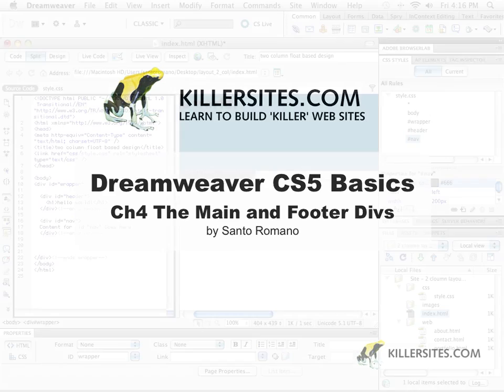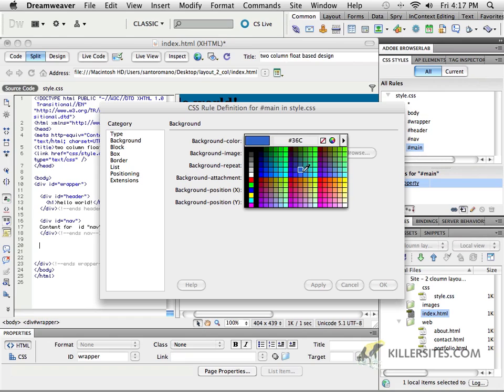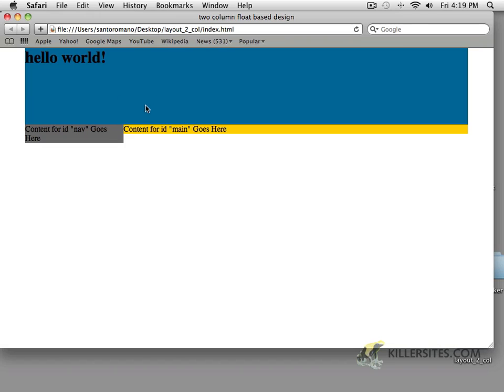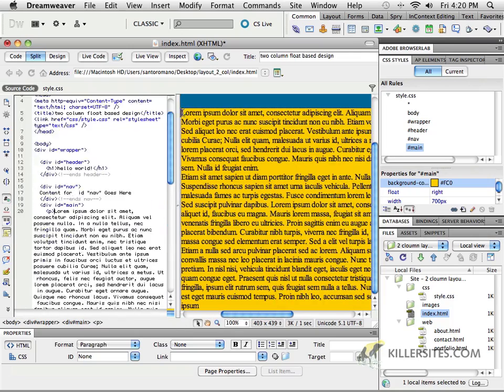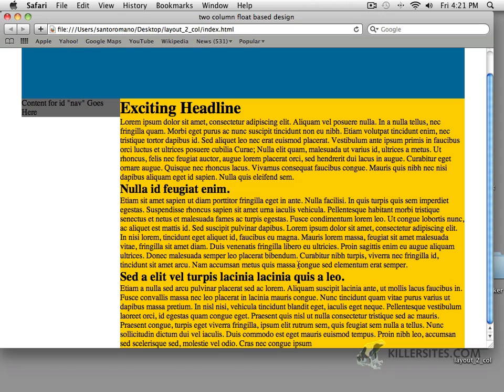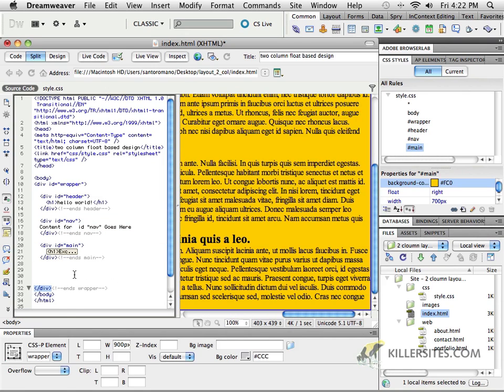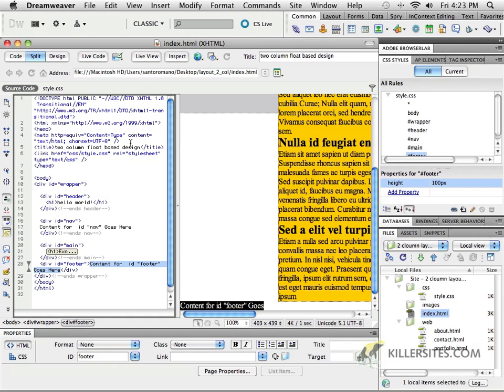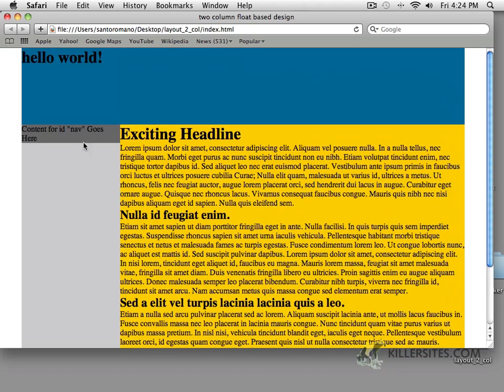Dreamweaver CS5 - Main and Footer Divs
In this web design video tutorial, we continue our look at divs with the main div and the footer div. From our Dreamweaver CS5 Disc 1 course.